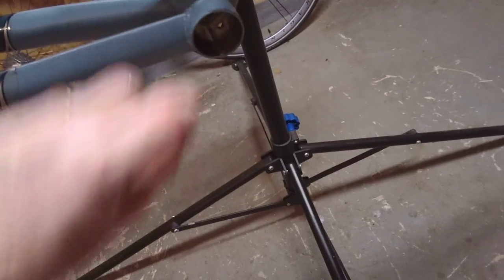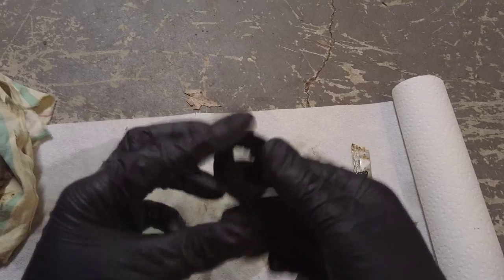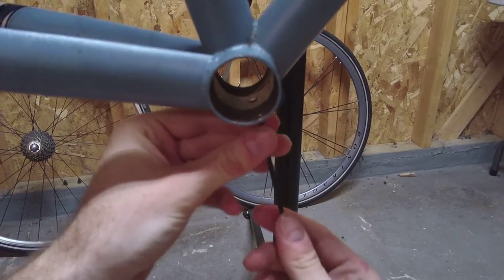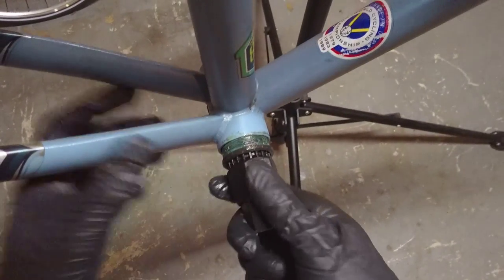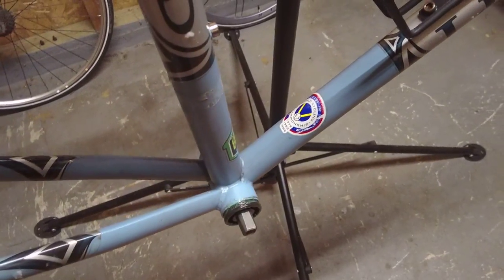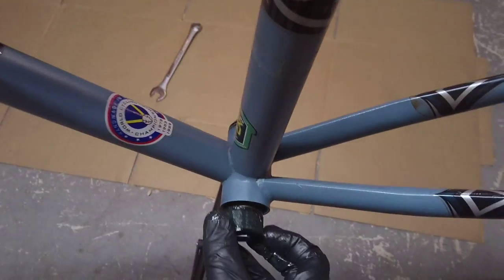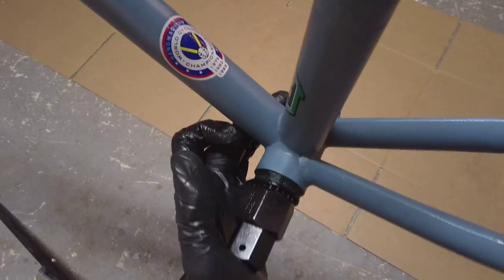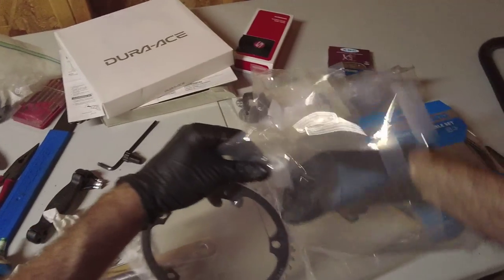Bottom Bracket And Crank Install Square Taper 1X9 Speed Conversion Bike Blogger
The next step is to install a new bottom bracket and crank for my 1X speed bike conversion.

Unfortunately, I found out later that my spare bottom bracket was damaged, and the chainring on my spare single ring crank is 1/8" for single speed bikes not 3/32" for multi speed bikes, and I had no 3/32" 144 BCD size chainrings.

So I cleaned and reinstalled the old bottom bracket, and switched back to the compact crank. I thought I'd upload these steps for demonstration purposes anyway. More info in the next video.